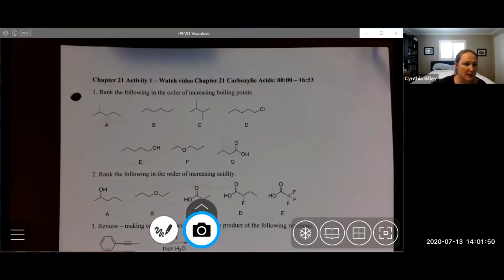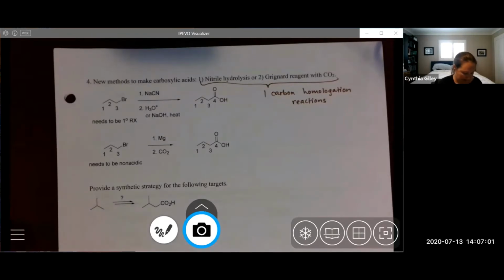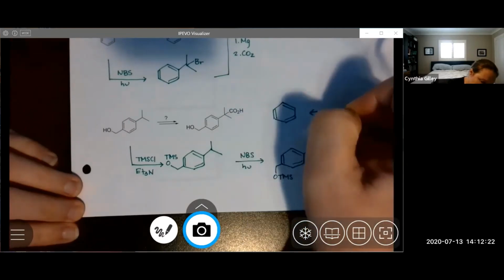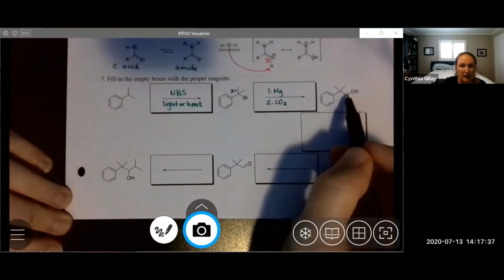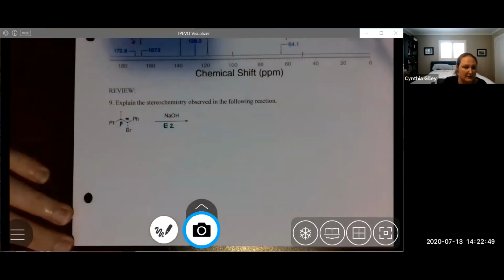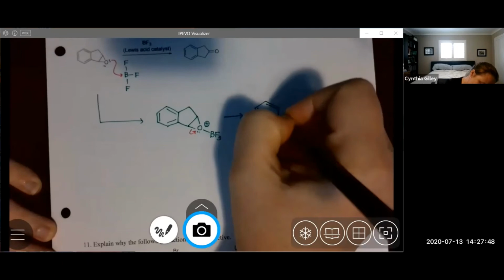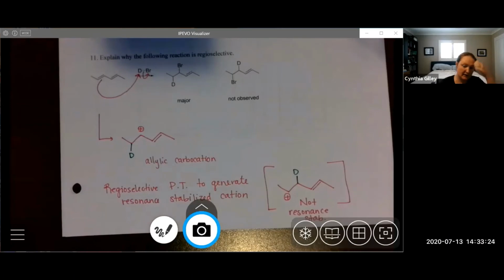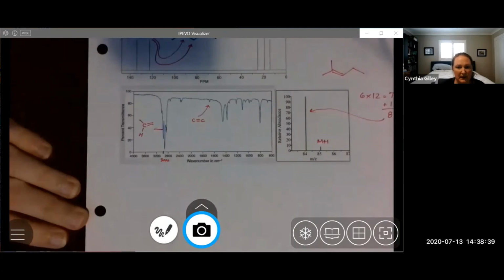Carboxylic Acid Derivatives Activity 1 KEY